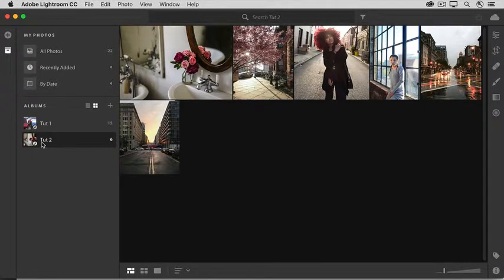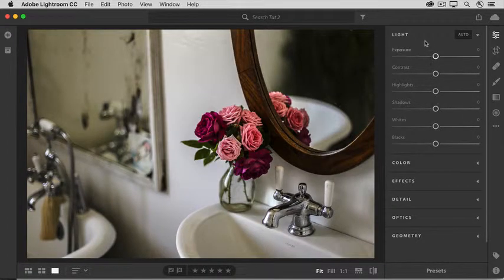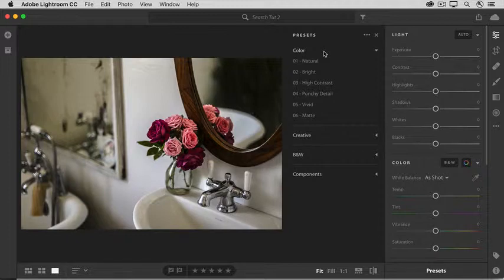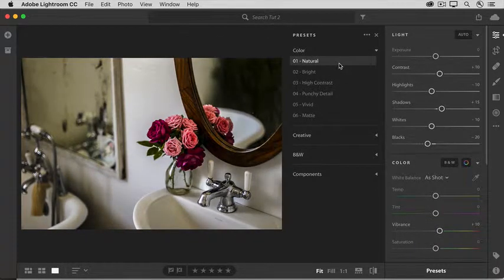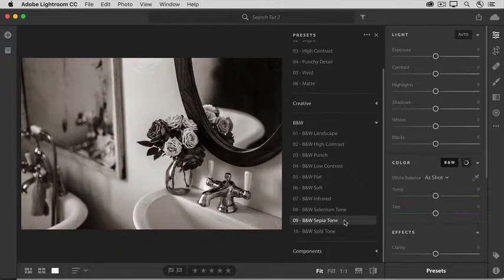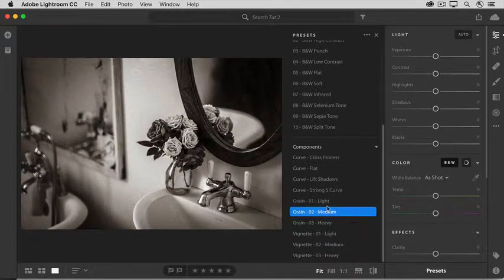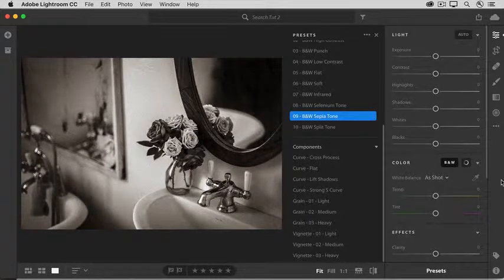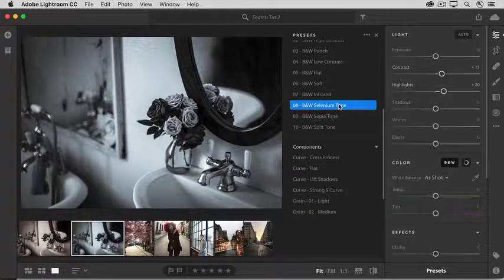How to use presets in Lightroom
Learn how to preview and apply presets to edit your photos in Lightroom.

Presented by Jan Kabili